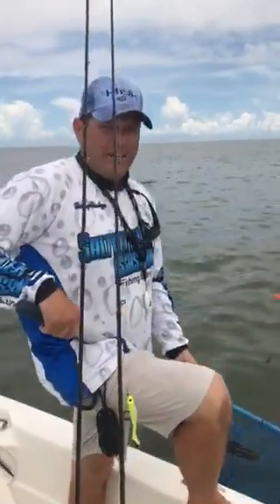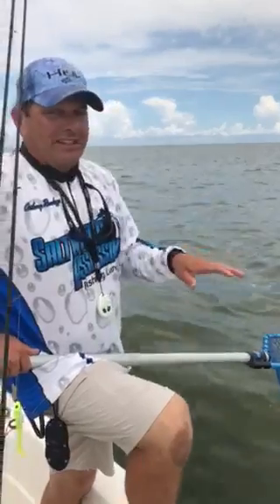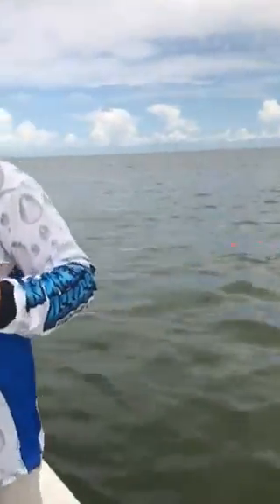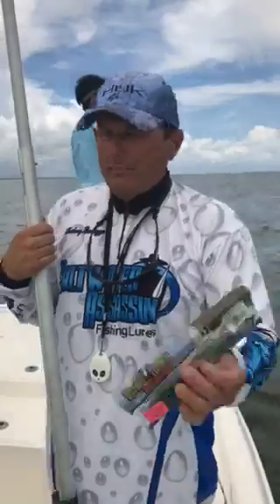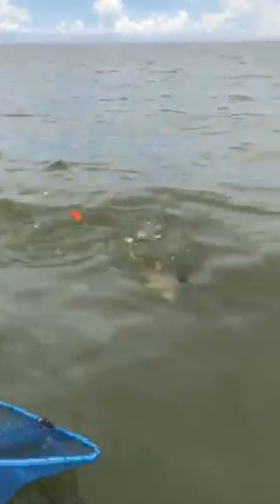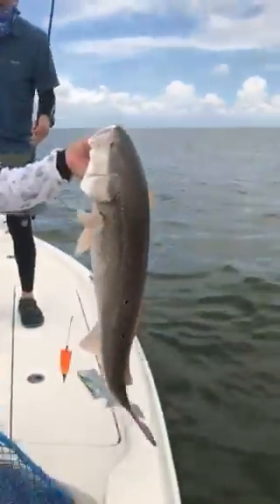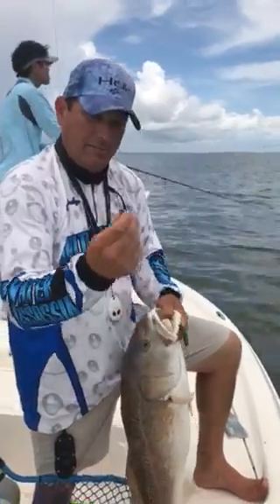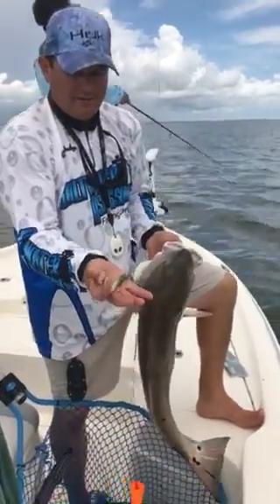Using Vapor Shads to Catch Redfish!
Capt. Anthony Randazzo is using our 5" Vapor Shad to catch Redfish on our 1/4 oz Pro Elite